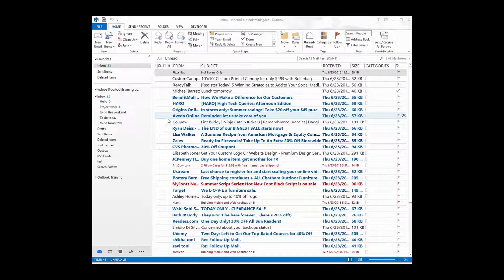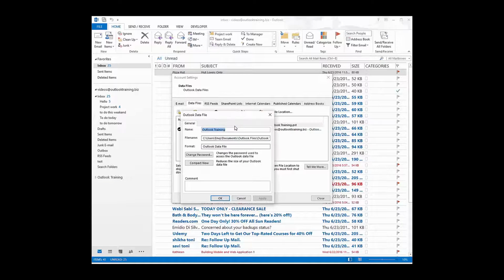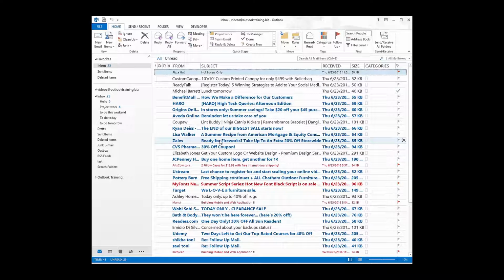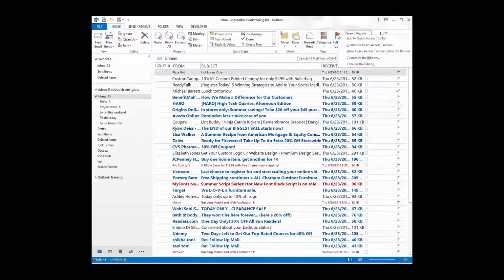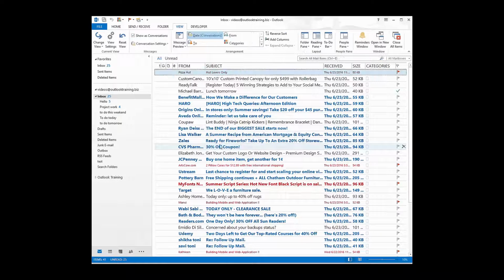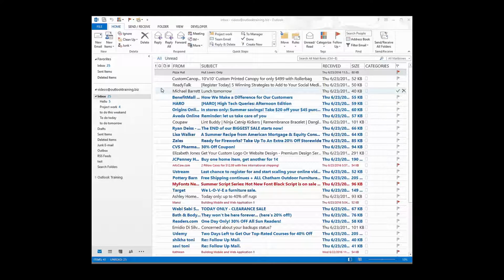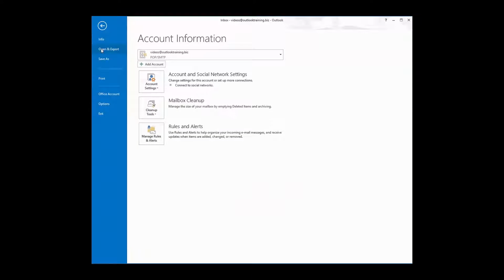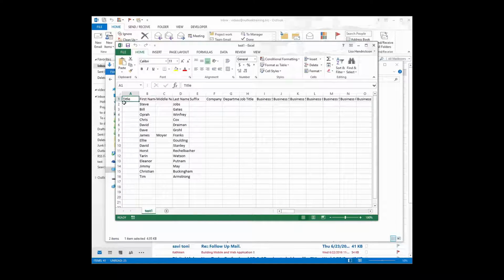Microsoft Outlook 2013 Training Videos Super Advanced 1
This video is the fifth video of the training series Microsoft Outlook 2013 Training Videos Super Advanced 1.

I have 9 videos for you all here in my playlist to learn Microsoft Outlook 2013. These are also applicable for Outlook 2016. I created these mostly for my clients to watch, but found that many folks enjoy them and technicians who are not familiar with the new Outlook 2013 and 2016.